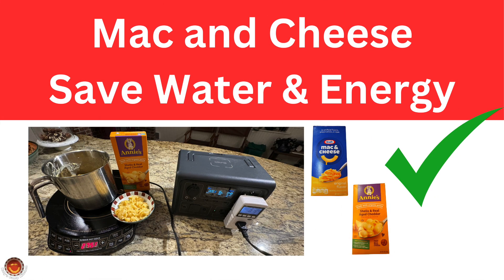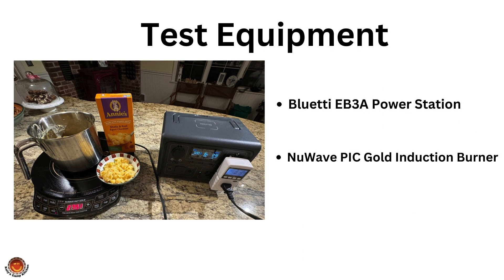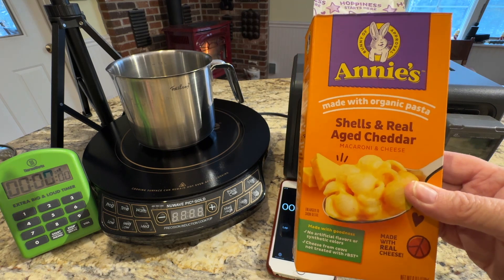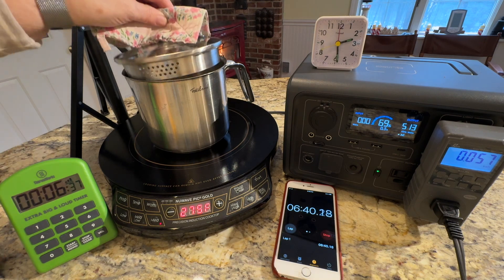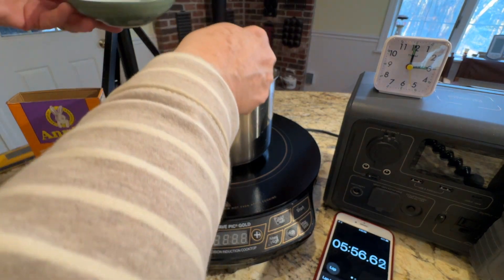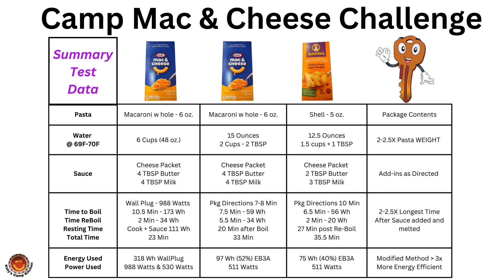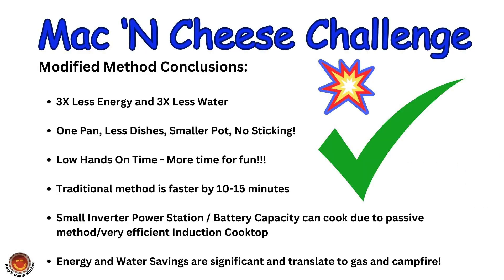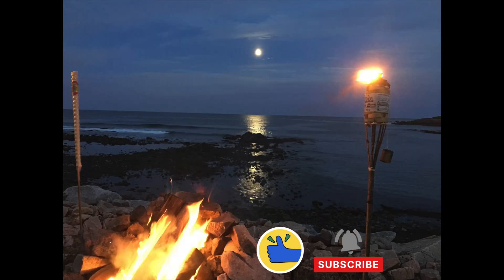Induction Cooking with Portable Power Station Off Grid Bluetti EB3A & NuWave - Easy Mac and Cheese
Learn how to save water, power and energy while camp or off grid cooking.  We use small portable battery power stations (Bluetti EB3A - 600 Watt inverter)  and induction cooktop - Great for Camping!!!

We cook Mac and Cheese with just 1/3 of the energy and water needed if we were following box directions.  For Kraft Mac and Cheese, we use only 97 Watt-hours vs. 318 Watt-hours if cooking per box instructions.  We use only 15 ounces (2ish cups) of water vs. the 48 ounces (6 cups) per box instructions.  The Annie's took even less of the resources.

This is a great method when trying to preserve resources during a power outage, natural disaster, off grid or while camping - or trying to reduce your utility bills.  Reduced water cooking works great not only with the induction cooktop, but with gas and campfire also, since we are not heating that large pot of water.  Save water, energy and power!

Though it takes more clock time to cook using the modified method, the babysitting time is greatly reduced and leaves times to attend to other parts of dinner or have a fireside chat.

Join us cooking this macaroni and cheese with less water, power and energy!
Thanks to @mclaine33 for your comment which prompted this video idea!

I hope you will try it soon!

NuWave PIC Gold Induction Cooktop
NuWave PIC Gold Induction Carrying Case
Bluetti EB3A
Bluetti EB3A (Case that will fit)
Milk Pot Sauce Pan
Poniie PN2000 Power Meter
Poniie PN2500 Power Meter

Time Stamps:
00:00  Intro
00:33  Mac and Cheese Challenge
01:57  Test Conditions and Equipment
02:11  Method Description
02:57  Video Snippets
07:59  Test Data
08:15  Why Does This Work?
09:02  Challenge Conclusions
10:31  Outro

Music from You Tube Music Library;
Wishful Thinking by Dan Lebowitz
Intentions by Anno Domini Beats